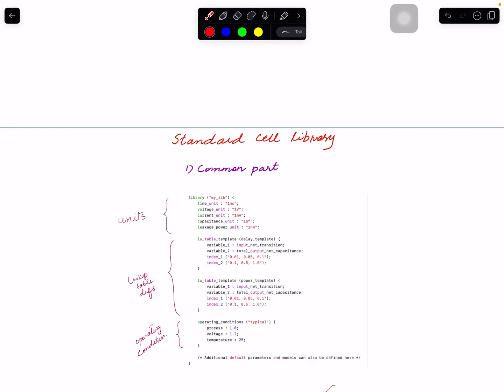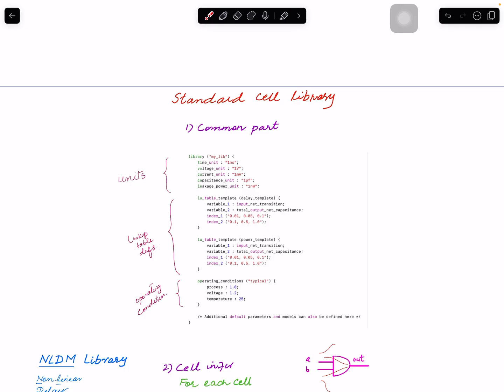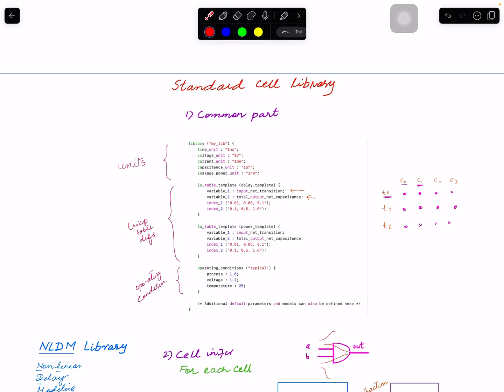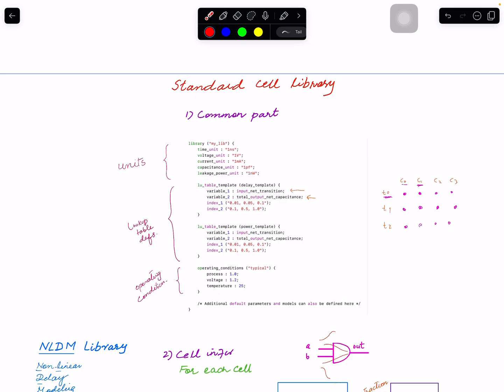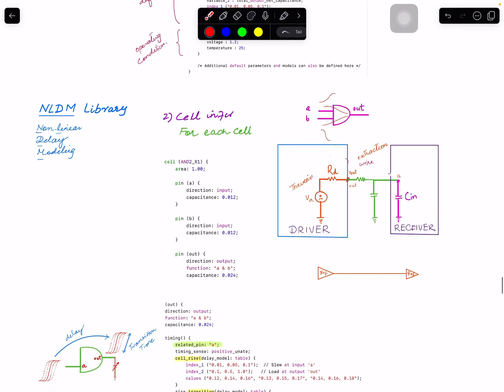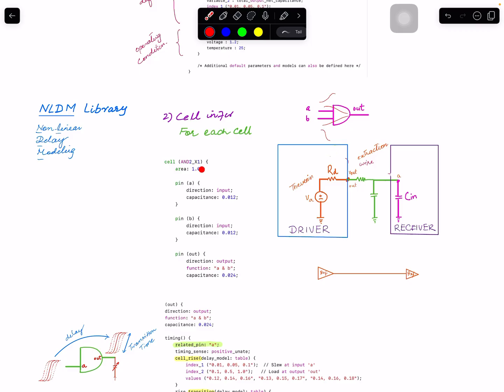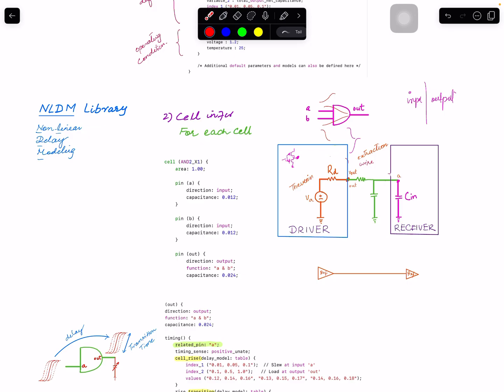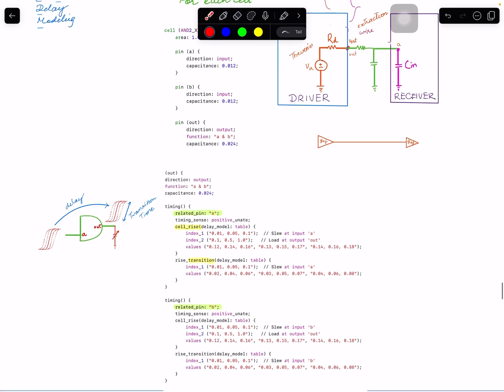PD Topic #9: Exploring Standard Cell Libraries | Common part, Cell as driver & receiver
In this video, Rashid dives into the contents of a standard cell library, focusing on the essential timing and power information used by both implementation and verification tools to optimize and verify chip designs. Understanding the internal details of a standard cell library is crucial for effective IC design.

This video begins by covering the common elements shared across all cells in the library and then explores how each standard cell functions as both a driver and receiver. Rashid explains two key modeling approaches: the Thevenin equivalent model (used in NLDM libraries) and the Norton equivalent model (used in CCS libraries). These models are foundational for accurately simulating cell behavior in various design stages.

Whether you’re a student or a professional, this video provides insights into how standard cell libraries contribute to chip optimization and verification.